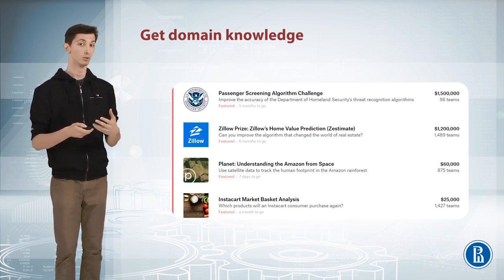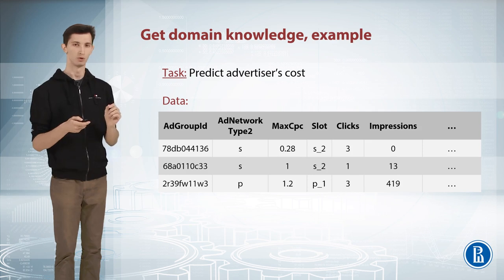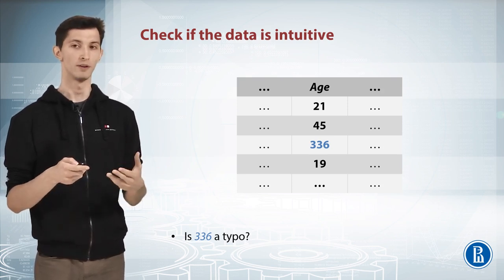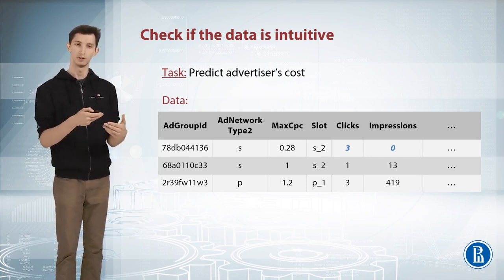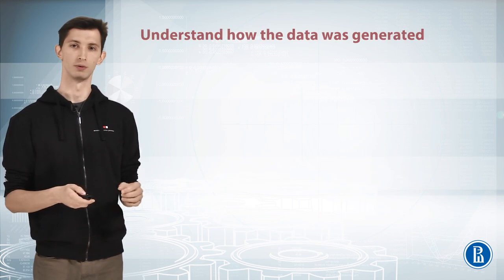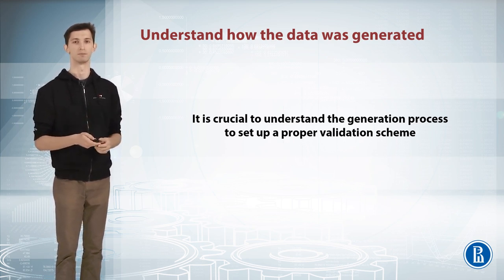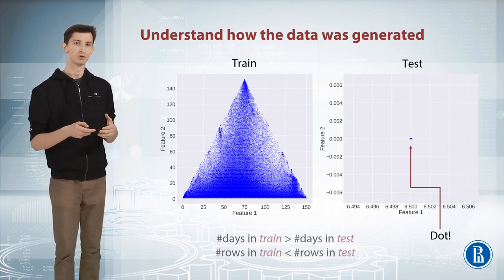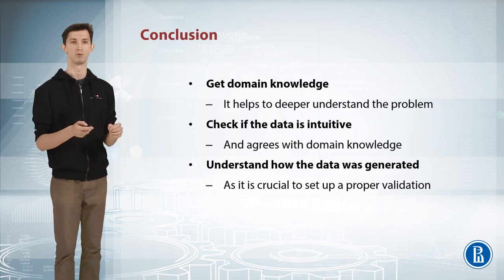017 Building intuition about the data